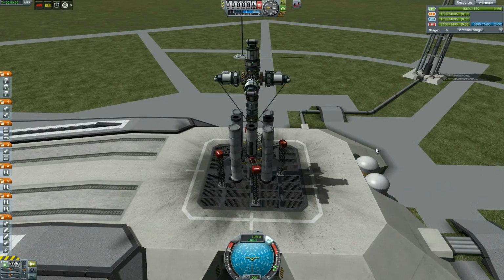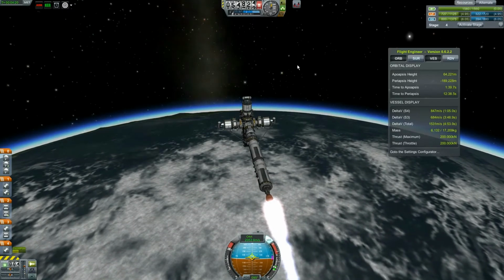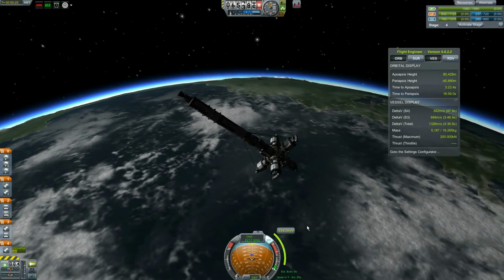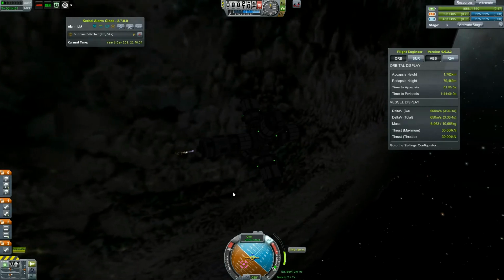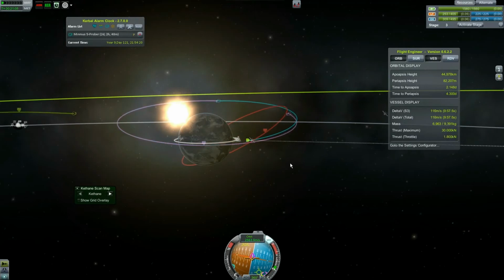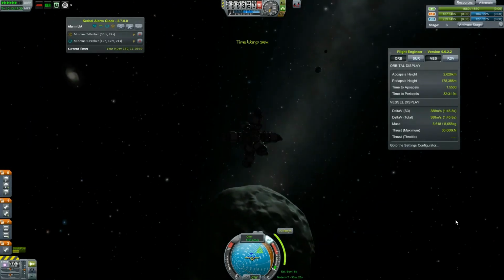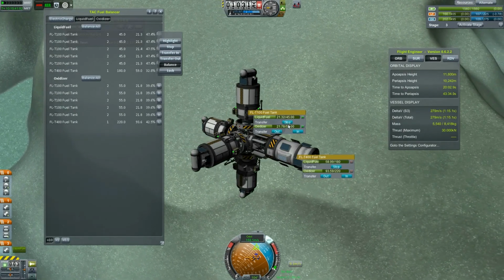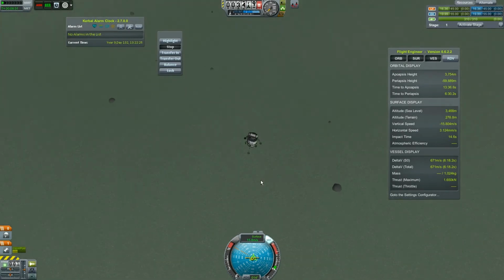5thHorseman KSP 055 - 5 Minmus Landers! (Part 3)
Okay, Minmus, you're not getting away that easy. GIVE ME YOUR SCIENCE!

Here is a handy page that lists all the mods I use. I'll update it as I add more mods to the series. If I use a mod that you don't see on the page, let me know which one is missing!